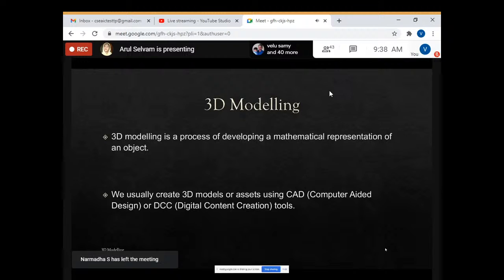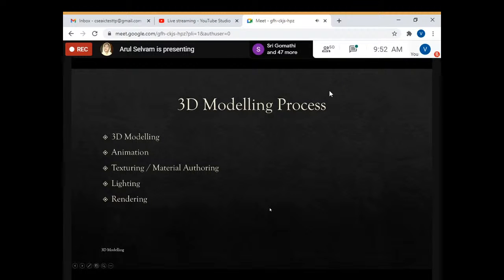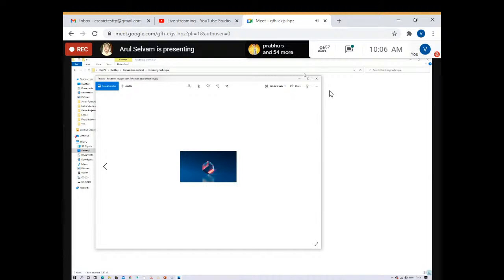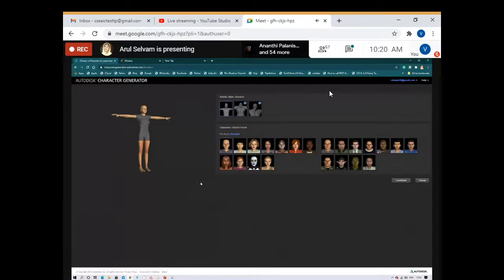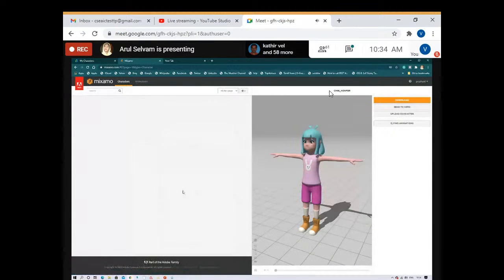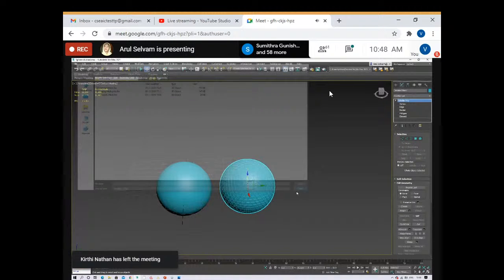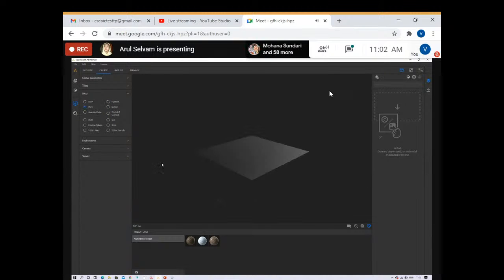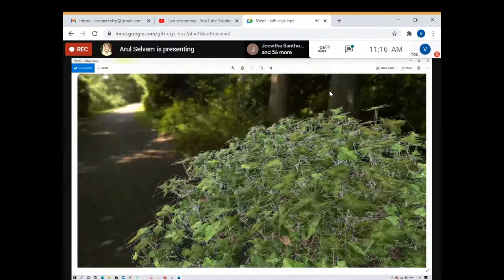ATAL AR/VR FDP